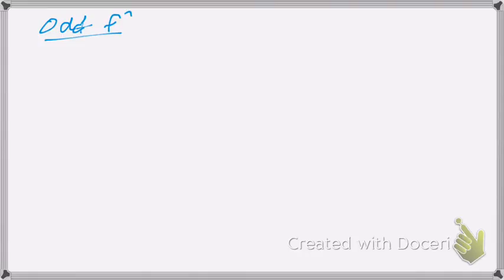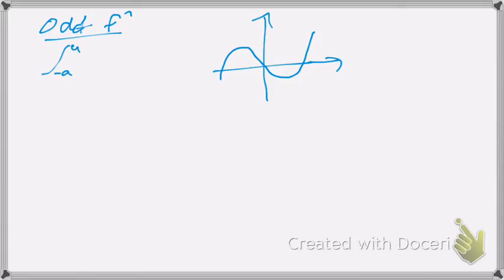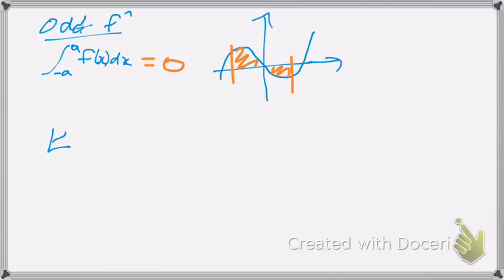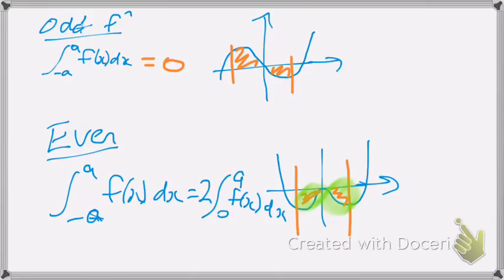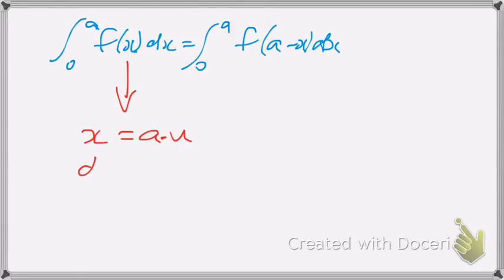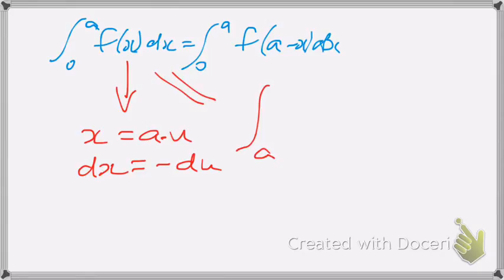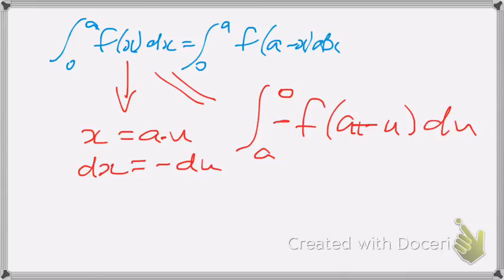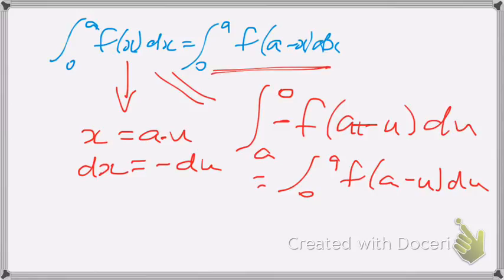Extension 2 Integration Techniques